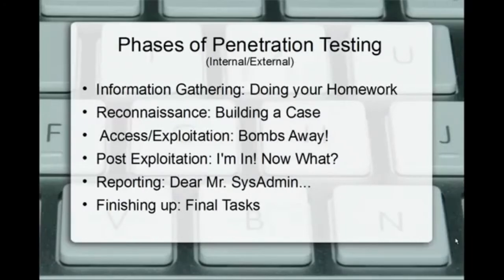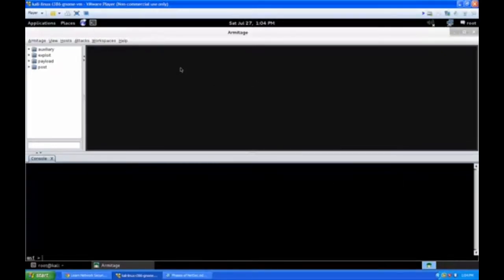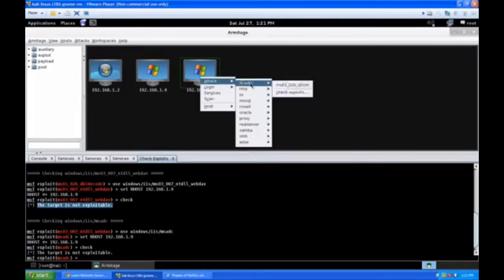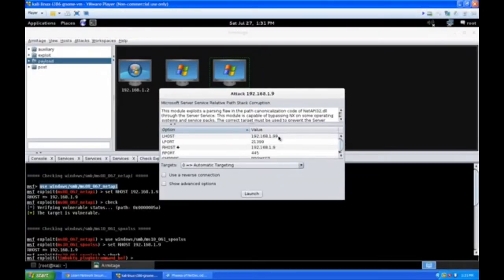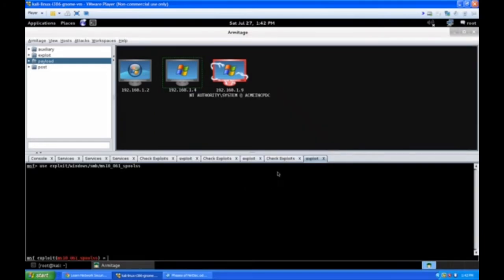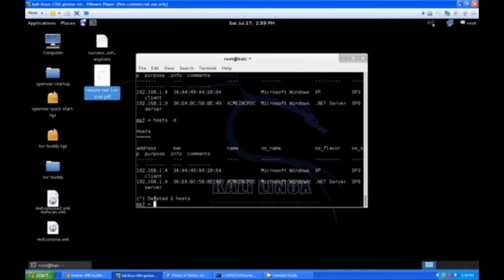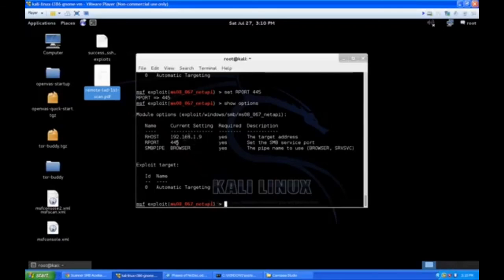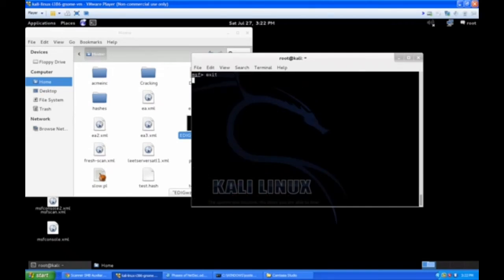How-to Penetration Testing and Exploiting with Metasploit , Armitage and msfconsole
In this Video we show you how to exploit machines with Metasploit, Armitage, and msfconsole.